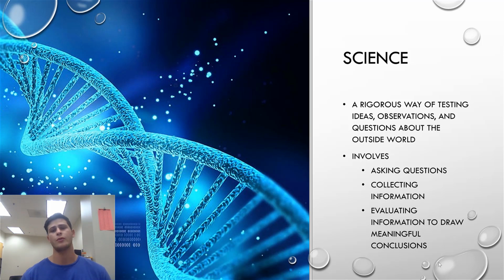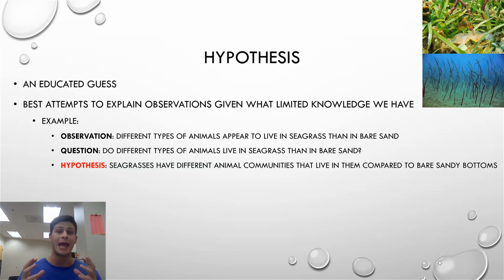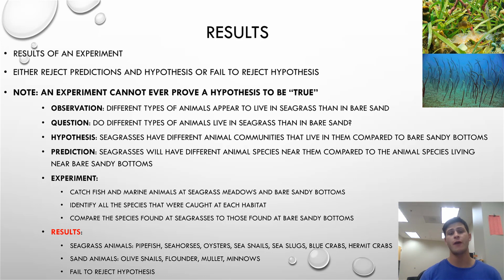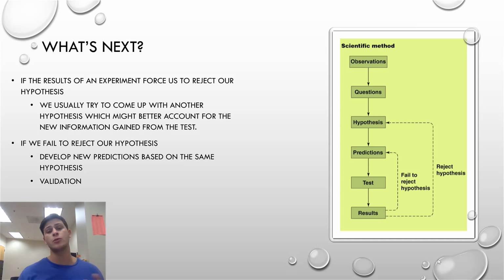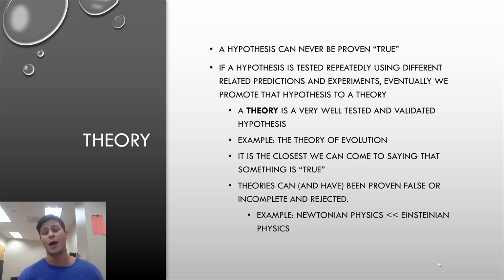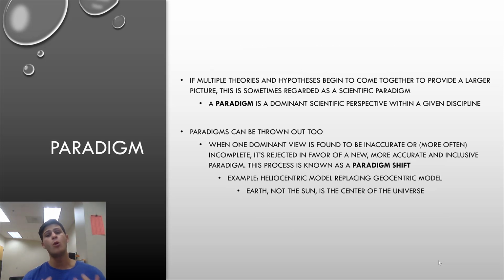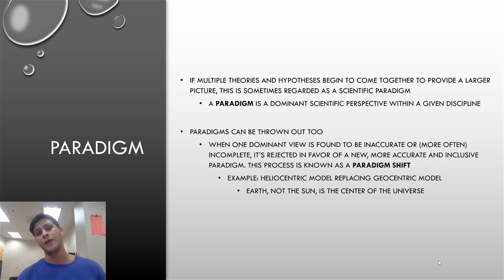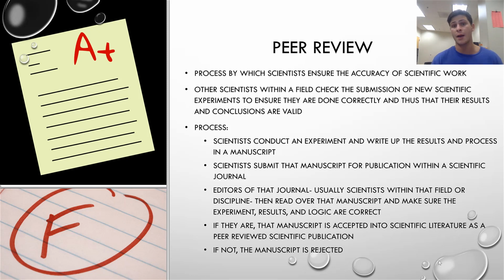Chapter 1 The Scientific Method